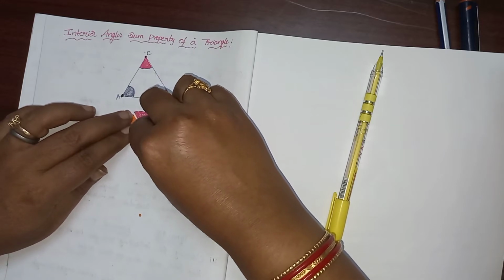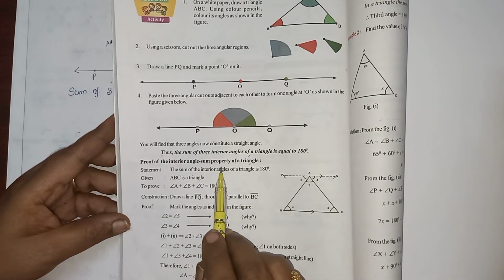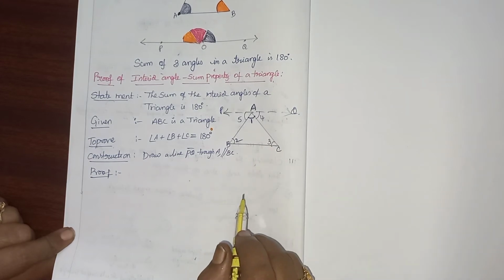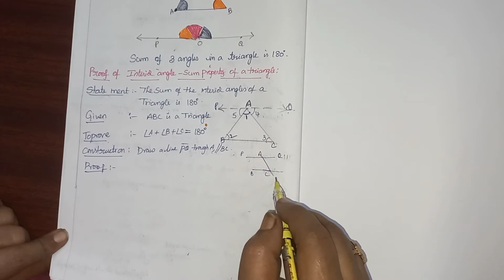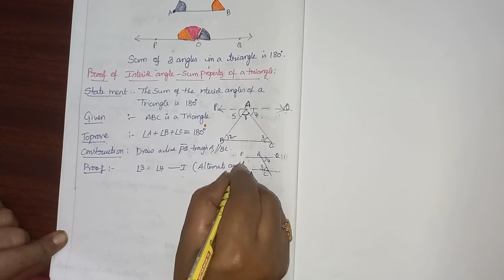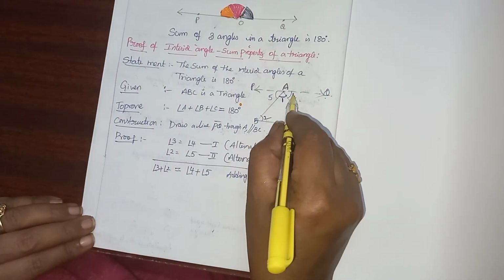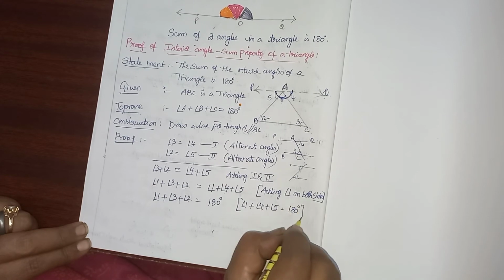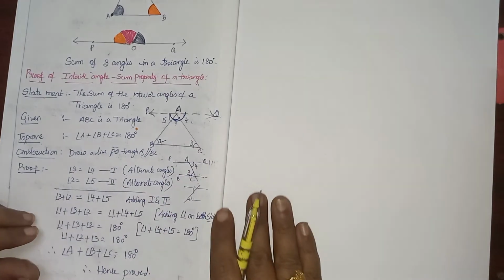7th Class - MATHS || CH5 - TRIANGLES - Angle Sum Property of Ex-5.2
7th Class - MATHS || CH5 - TRIANGLES - Angle Sum Property of Exercise-5.2

CH5 - TRIANGLES- video 3
Notes link :-

CH5 - TRIANGLES- 4th video link :-